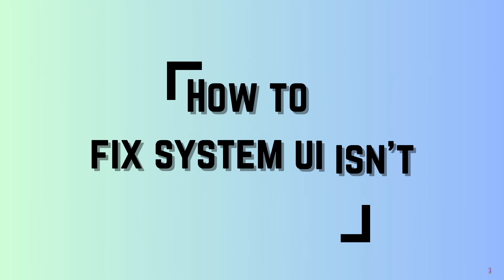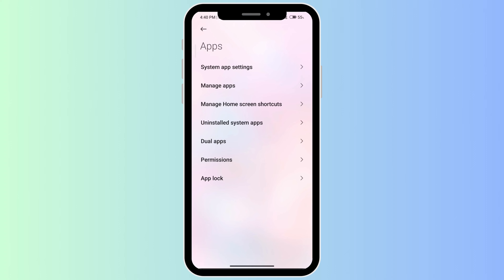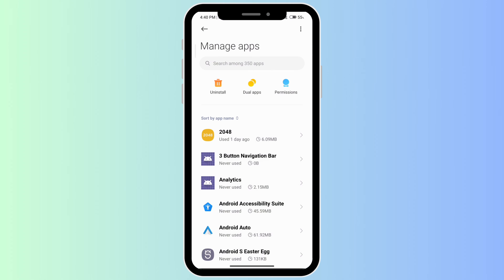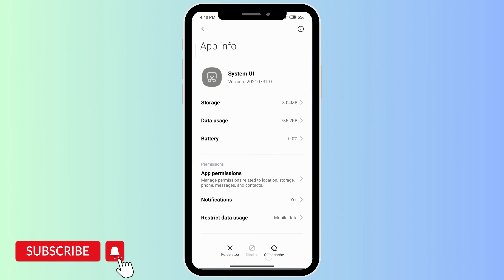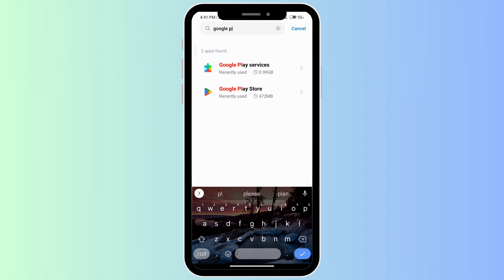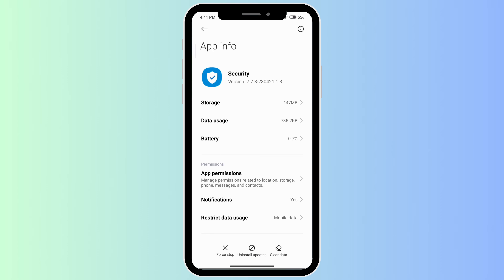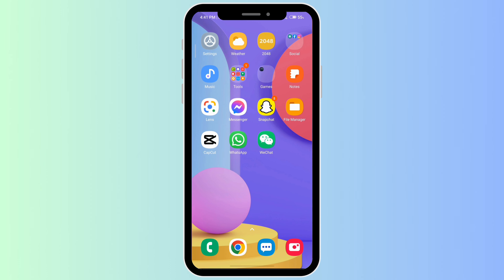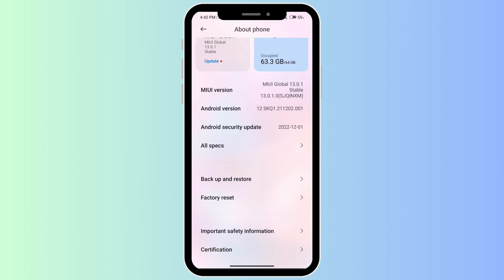How to Fix "System UI Isn't Responding" Error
Is your Android device showing the annoying "System UI Isn't Responding" error? Don't worry! In this video, we'll guide you through effective solutions to resolve this issue and get your device back to smooth operation.

⏰ 00:00 Introduction to "System UI Isn't Responding" Error:
We'll start by explaining what the "System UI Isn't Responding" error means and its potential causes. Understand the impact it can have on your device's functionality and why it's crucial to address it promptly.

⏰ 00:10 Step-by-Step Fixing Guide:
 We'll dive into the step-by-step process to fix the "System UI Isn't Responding" error. From simple troubleshooting steps to more advanced solutions, we'll walk you through the methods to help you get rid of this error and regain control of your Android device.